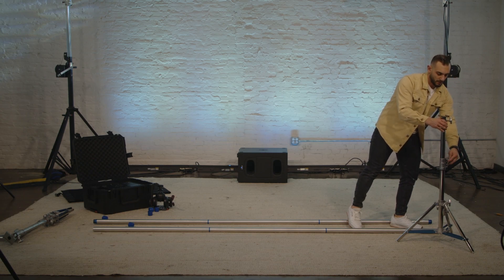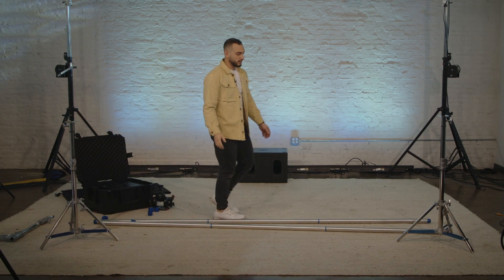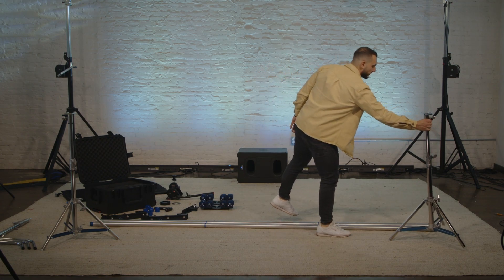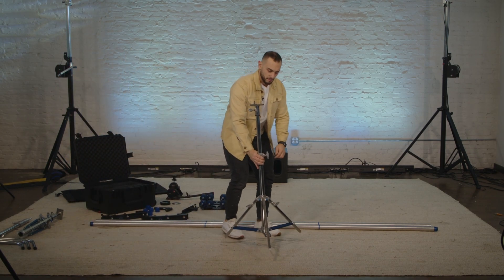How to Set Up a Dana Dolly | TBC Production